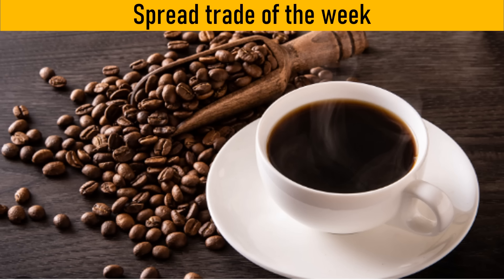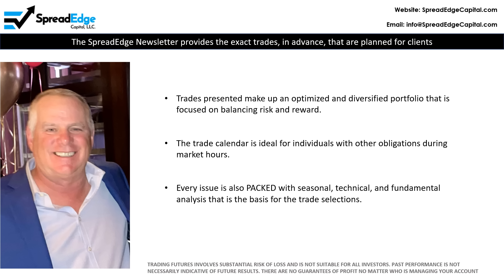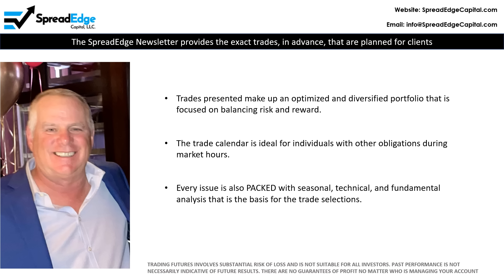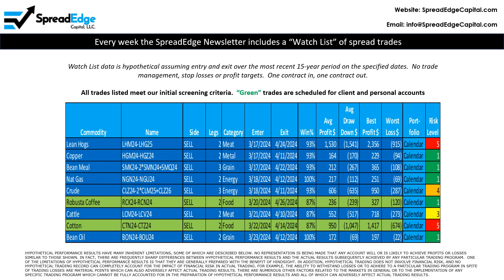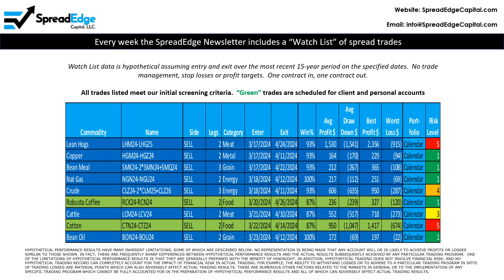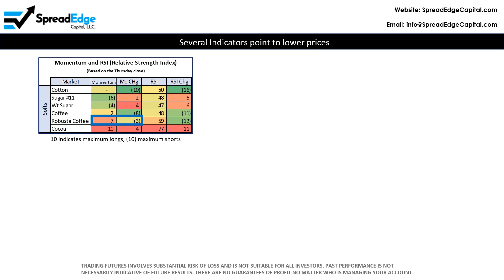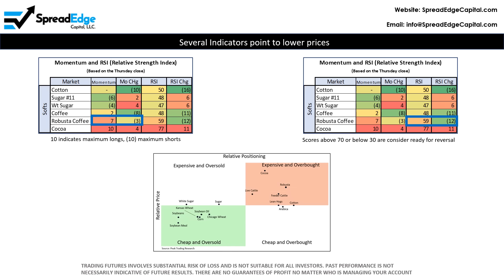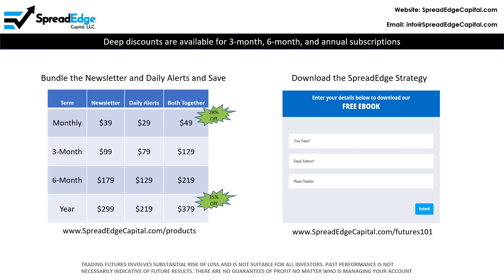Robusta Coffee Calendar Spread March 18 2024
This video features a Robusta Coffee calendar spread that was highlighted in the SpreadEdge Newsletter this past weekend.  The trade is based on information that was provided in the Watch List and Market Outlook section of the SpreadEdge Weekly Newsletter.

The Commodity Outlook section of the Newsletter is packed with useful information across the 25 markets traded (Energy, Grain, Meat, Softs, Metal).  The Commodity Outlook section includes weekly price change, seasonality, COT or commitment of traders, relative positioning, CTA, positioning, relative strength, and commodity carry and roll.